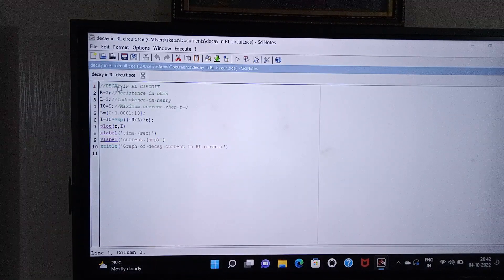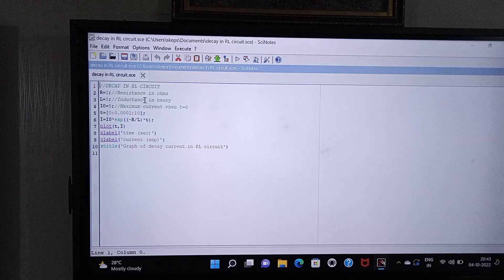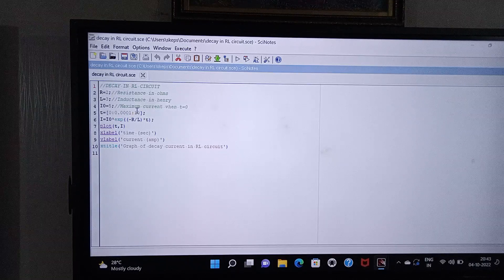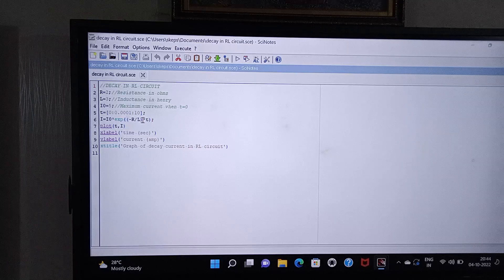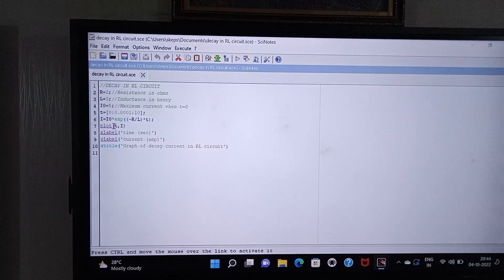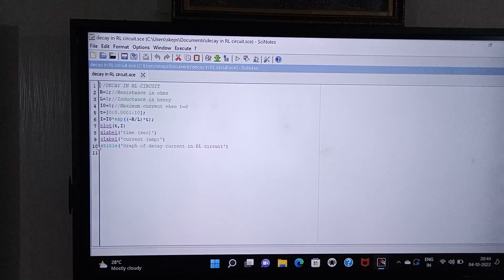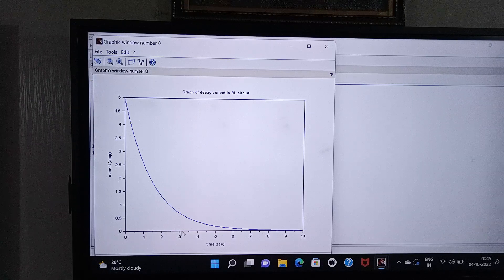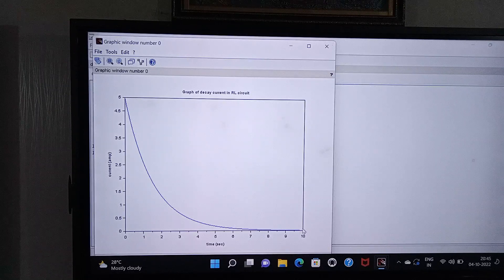Scilab Program -61. @Khillar's Advanced Classes